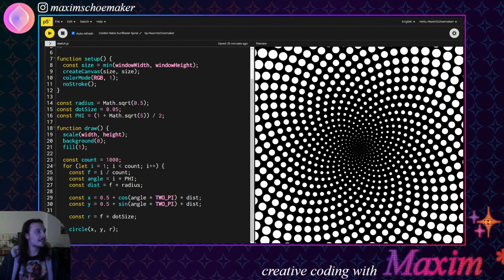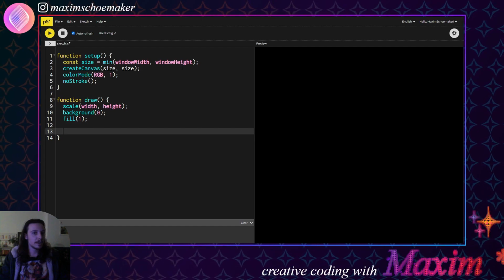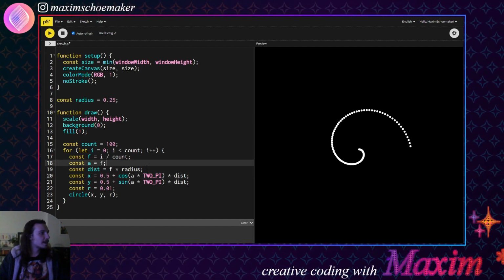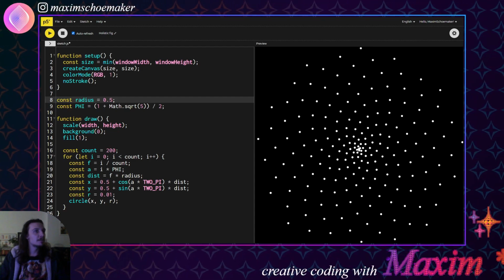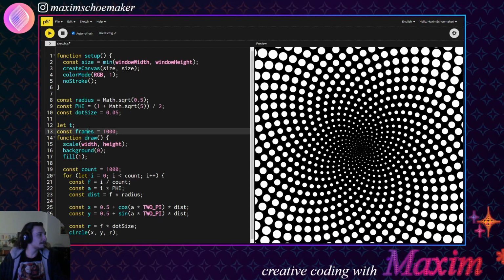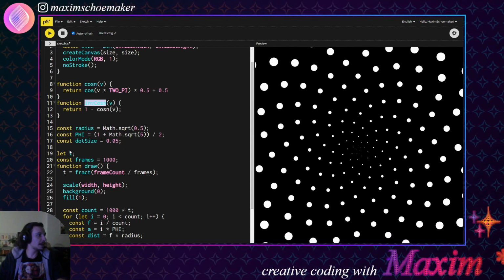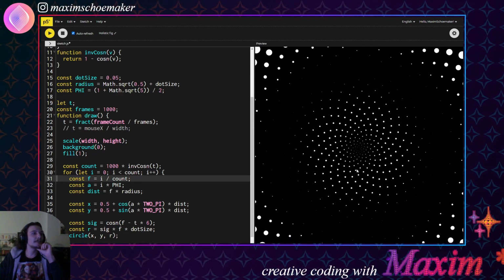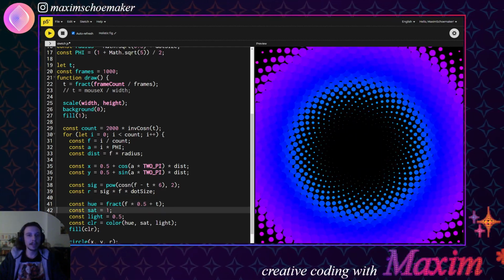Creative Coding Tutorial: Golden Ratio Sunflower Spiral in p5.js (Javascript)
Tutorial on how to draw a golden ratio sunflower spiral in p5.js (Javascript). I use the p5.js web editor which you can use to code along in or check out the full code for this tutorial in the links below ✨👁️💜👁️✨

Inspiration + explanation for golden ratio:
Numberphile - The Golden Ratio (why it is so irrational)

Keep it cody! ✨✨✨